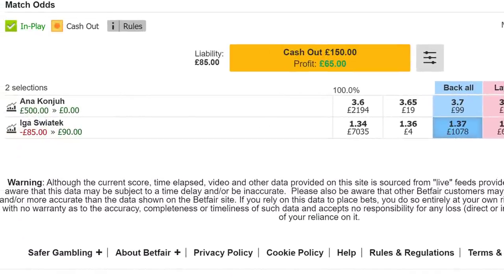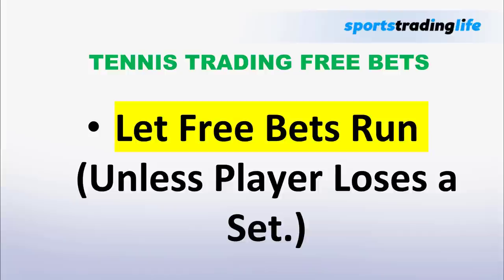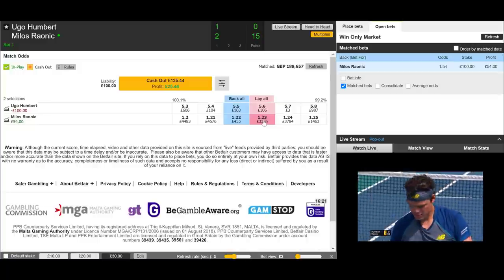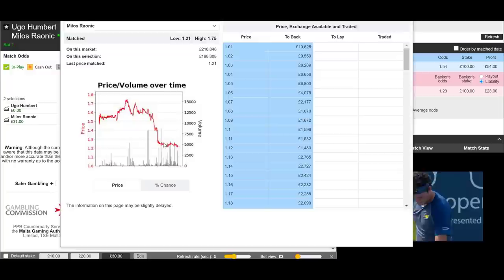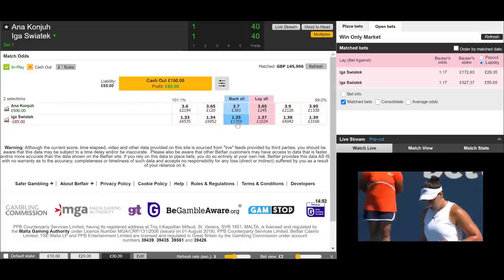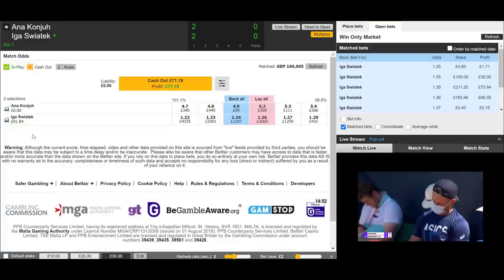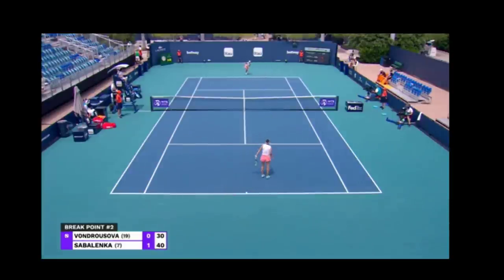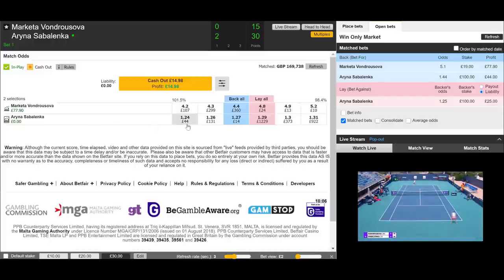Tennis Trading "FREE BET" Strategies [REVEALED] (£31, £91 or £72 per match)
In this video we focus on TENNIS TRADING on Betfair and how you can create FREE BETS in a low risk way.

We show you REAL LIFE demonstrations of creating free bets in the tennis markets using the back to lay and lay to back techniques.

For those who are intermediate, we also show you the "FREE BET FLIP" trick that will definitely get you thinking and excited to try out in the markets.

You will also learn just HOW to use these free bets to their very best potential.

Click the like button then go and grab a nice cold beer and enjoy the video!